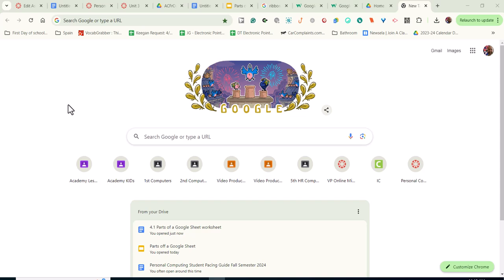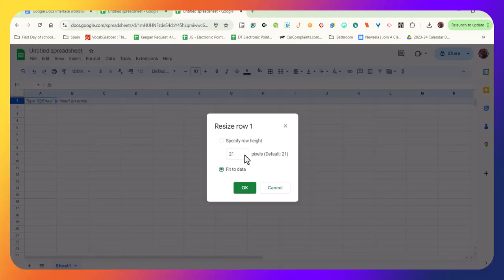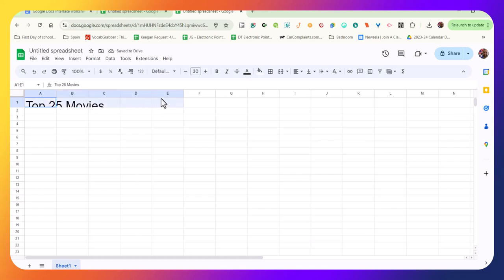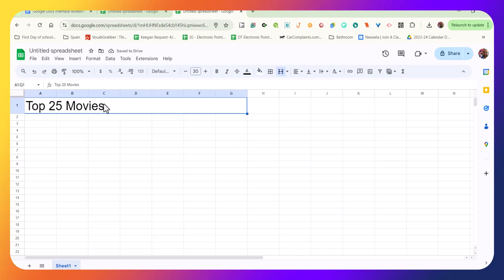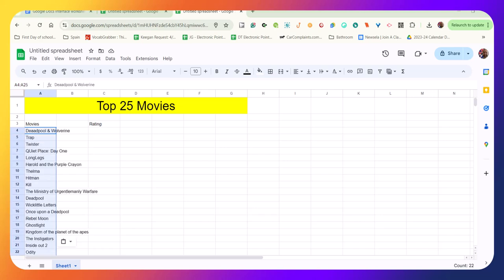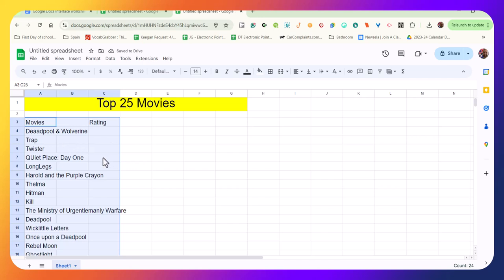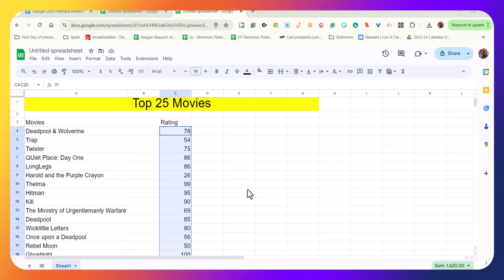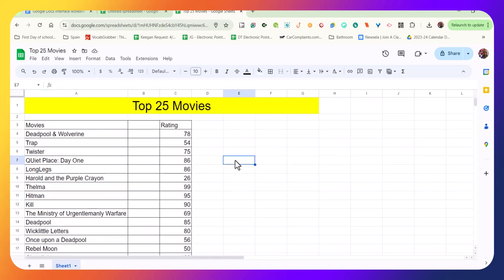4.2 Top 25 Movies